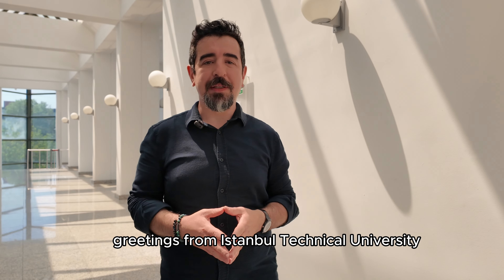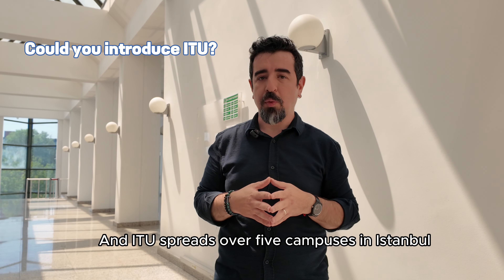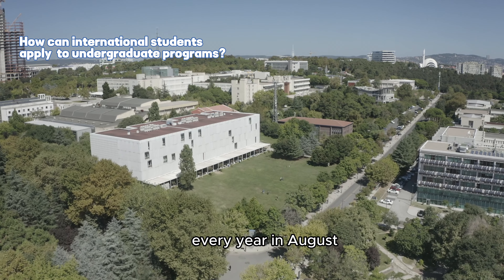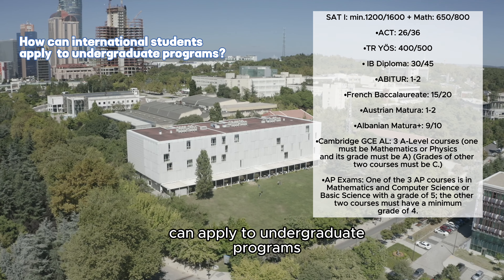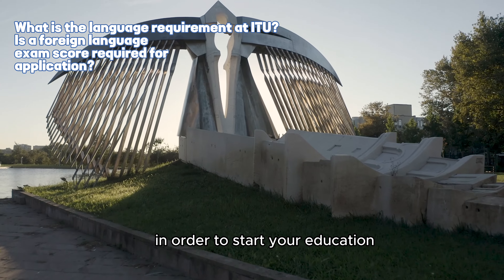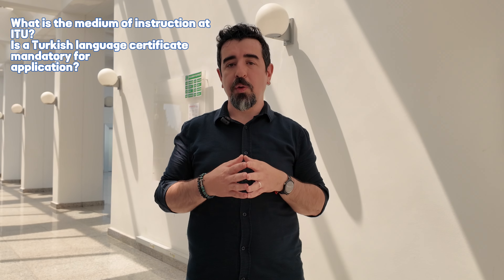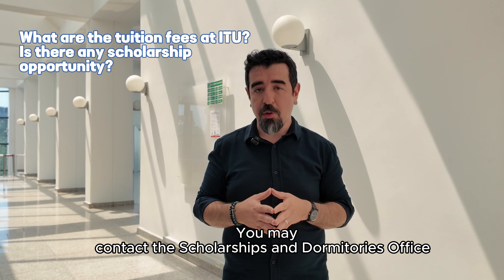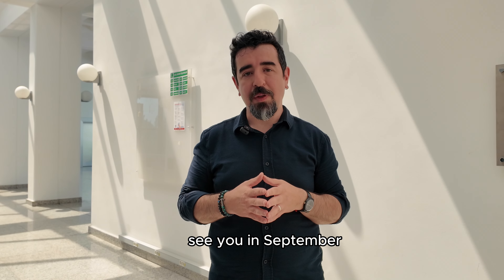Being an International Student at ITU: Application Process and Campus Life🐝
Prospective international students! Explore the details of the application process, requirements, accommodation, campus life and more at ITU.

İstanbul Teknik Üniversitesi, 1773 yılında deniz kıyısında “Hendese Odası” adıyla kurulduğu günden beri evrensel bilimin, teknolojik gelişmelerin, topluma katkı sağlayan projelerin öncüsü olmayı başarmış; bugün ise iki buçuk asırlık tarihiyle dünya çapında bir teknik üniversite olarak eğitim, öğretim, araştırma ve geliştirme çalışmalarını istikrarlı bir şekilde sürdürmektedir.